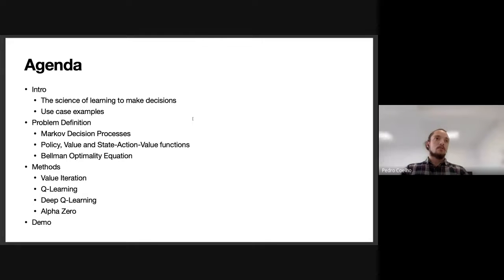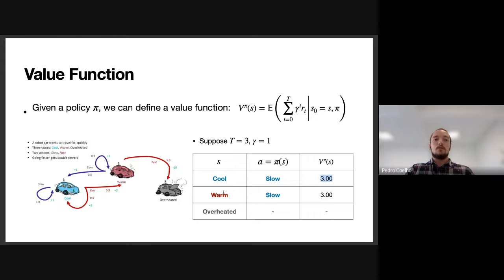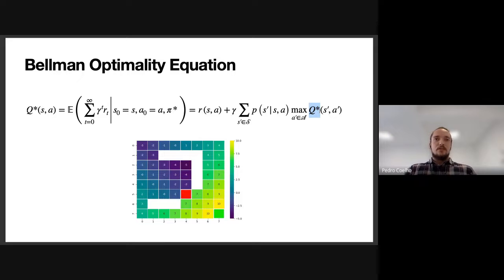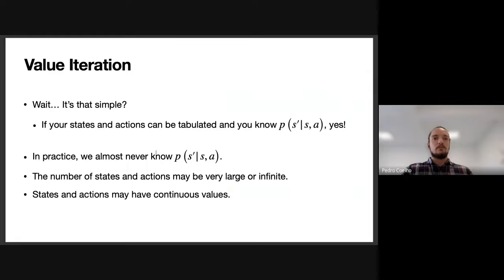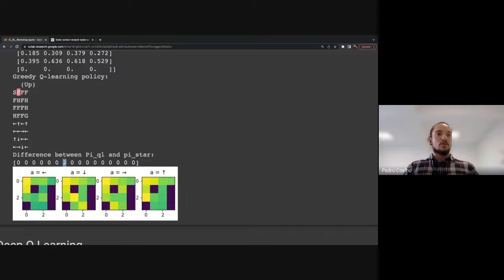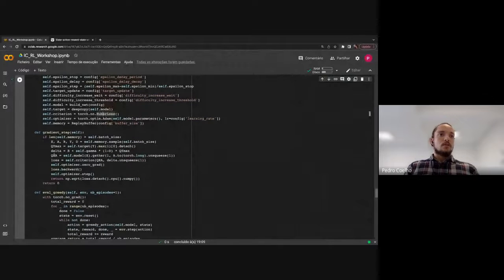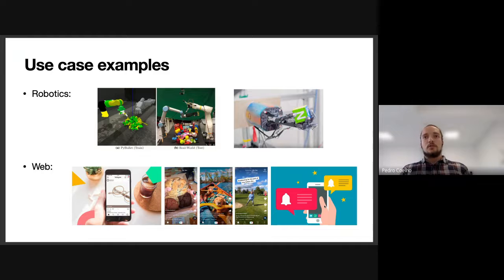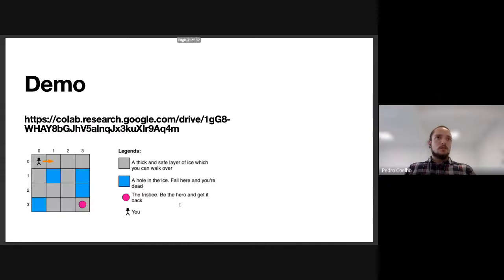Reinforcement Learning Workshop #1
Imaginary Cloud's Data Science team hosts “Paper of the Week,” an open source of learning for everyone! During these sessions, a different member of the team chooses a scientific paper on the domains of AI, reads it, and presents it to everyone in a brief 10-minute presentation.